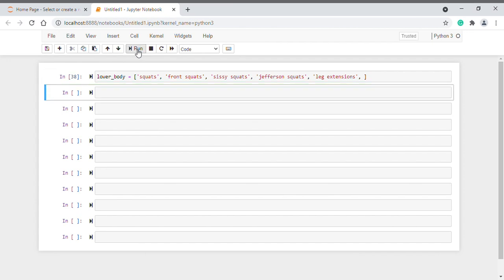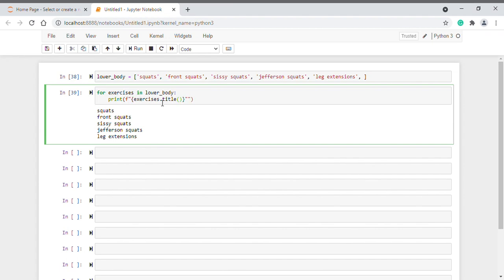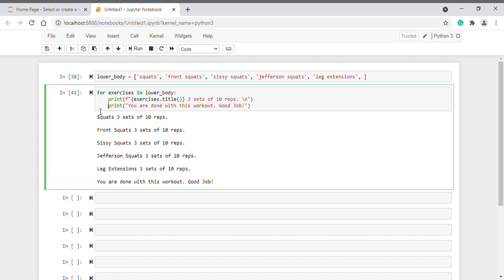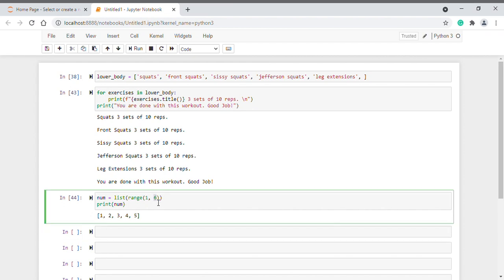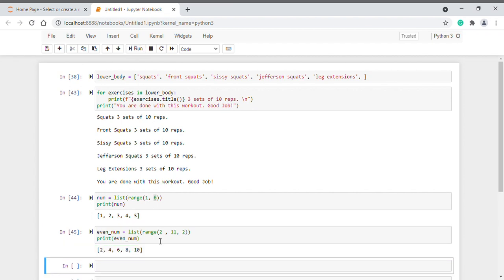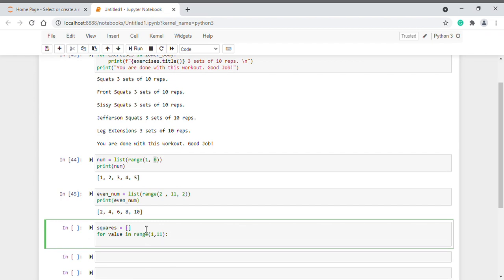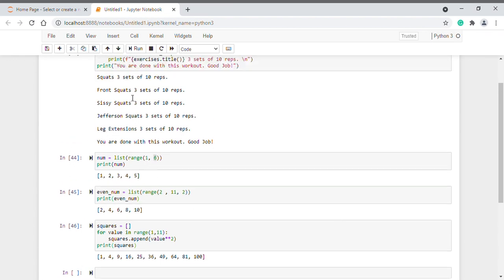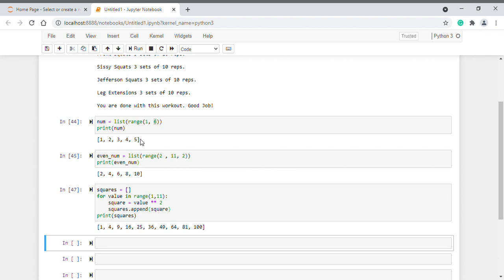Working With Lists and an Introduction to For Loops in Python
In this video, we explore what is it like working with lists in python and using for loops.

The concept of looping through lists is important because it is one of the most common ways a computer automates repetitive tasks.